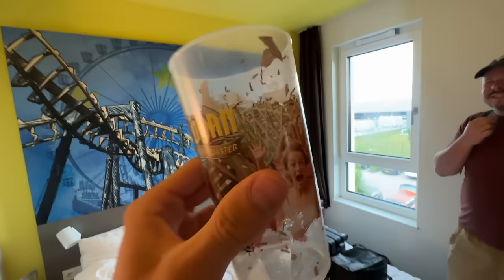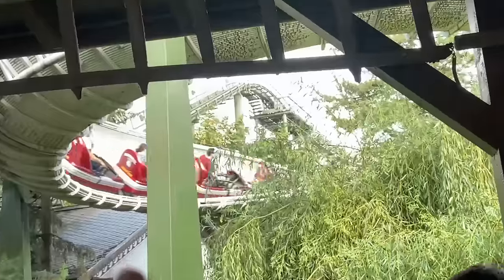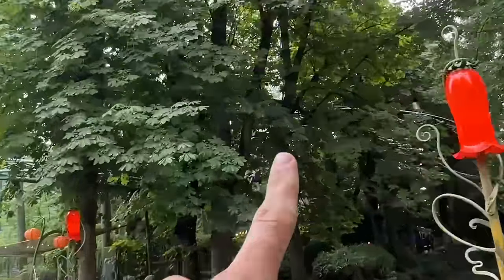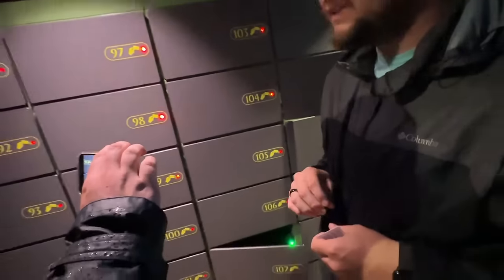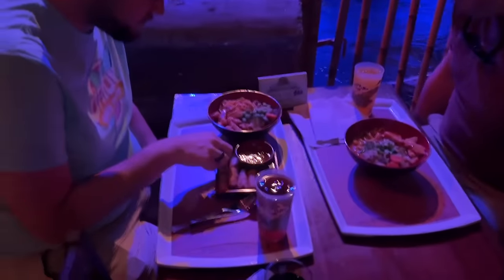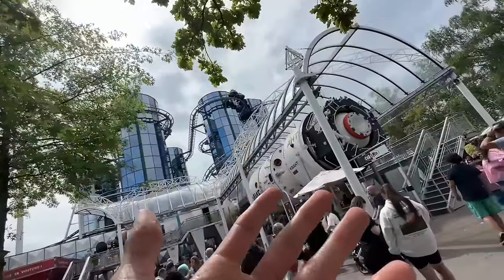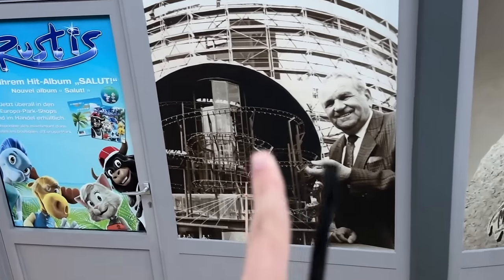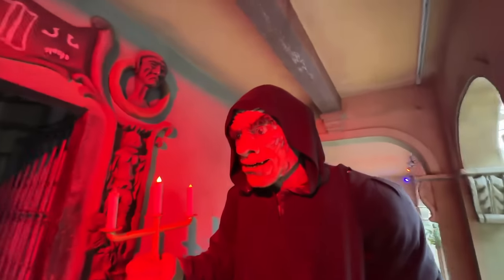We Rode The CRAZIEST ROLLER COASTERS at Europa Park!!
This vlog is of our second day at Europa Park and we got to ride all the craziest roller coasters that Europa Park has to offer! Plus all sorts of other fun and silly attractions throughout the park.

🔊 AYO 🔊SOCIALS 🔊- Become my friend!

○ iPhone 14 Pro Max
○ GoPro Hero 8
○ GoPro Hero 11
○ GoPro Wrist Strap (it's actually the strap from this hand grip)
○ GoPro Wrist Mount
○ GoPro Chest Mount
○ 128GB SD Card
○ USB C Cable
○ Power Bank (newer version)
○ Phone charger
○ Hydration Pack

💸DROP a little extra support? Never expected - always appreciated :)
○ square cash: $JAMiller

Sub count tracker: 166,000